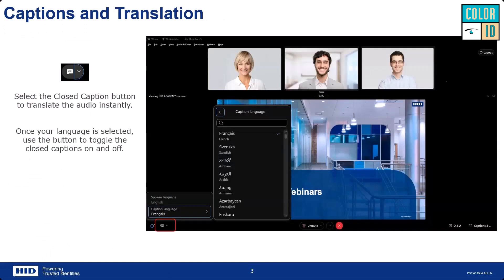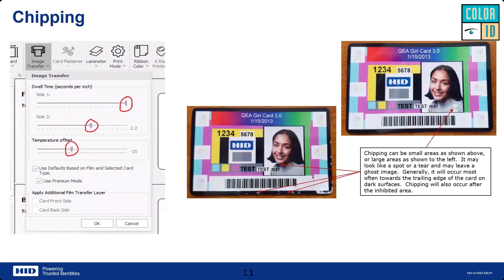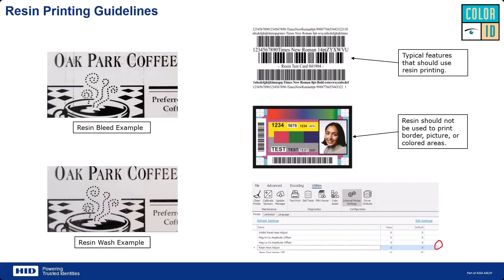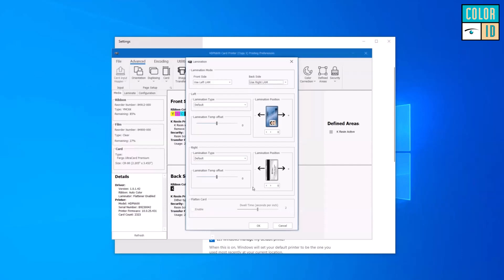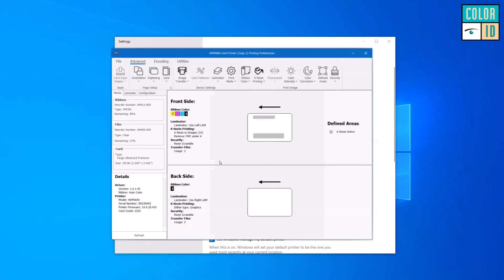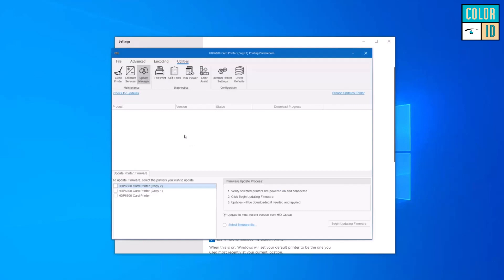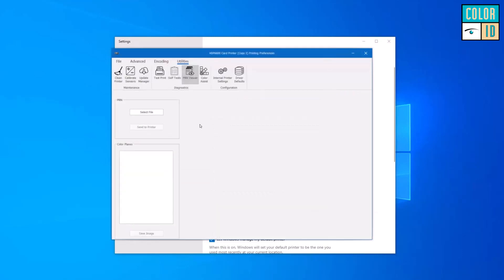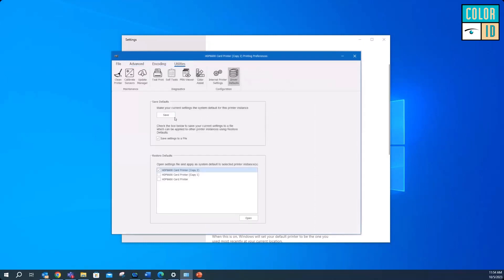ColorID - HDP6600 Troubleshooting & Driver Webinar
Discover the full potential of the HDP6600 printer with HID's recorded technical webinar. Dive into a comprehensive troubleshooting guide, explore the driver's capabilities, and get answers to common concerns in the Q&A session. Elevate your printing expertise and unleash the power of your HID printer!